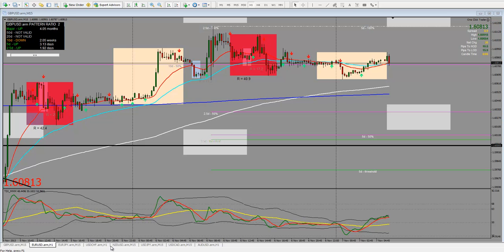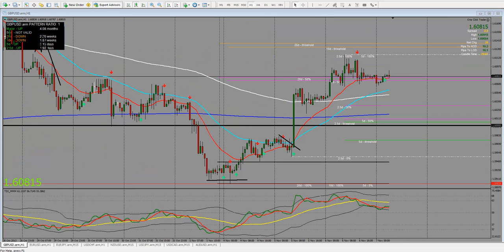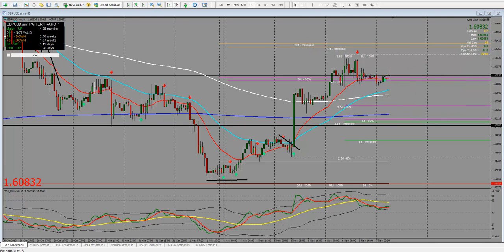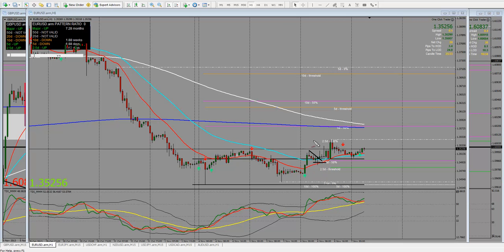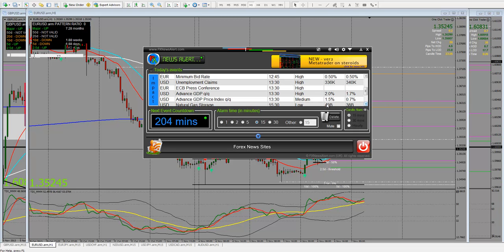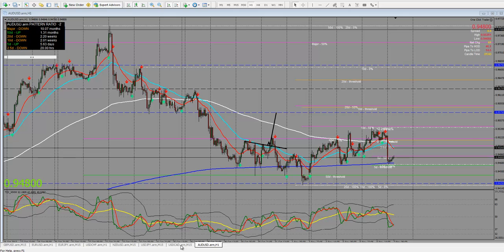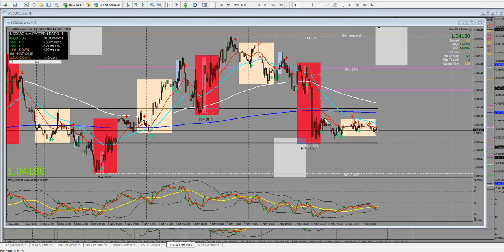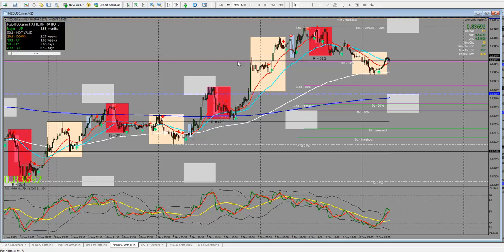Currencies Forecast for 7th november,2013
for latest updates and more forecasts, we also post our live trade recordings.